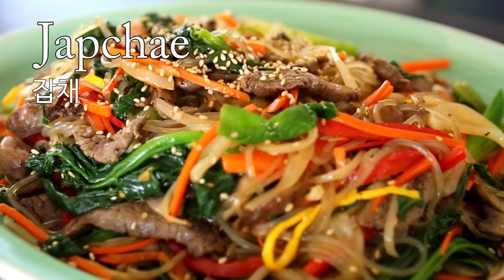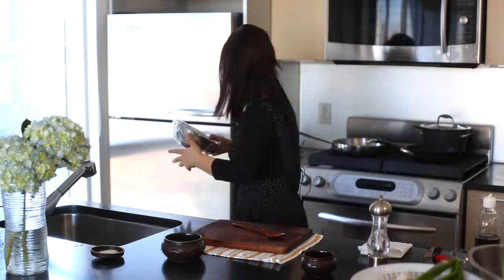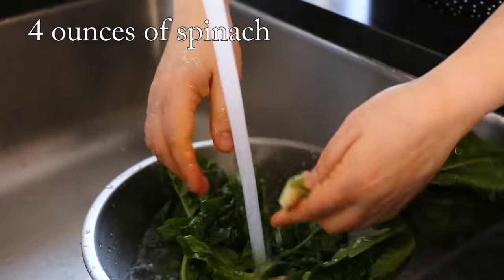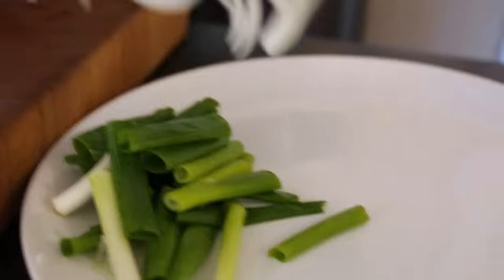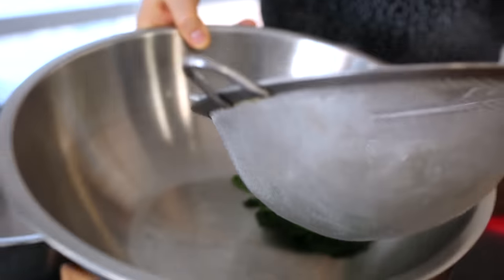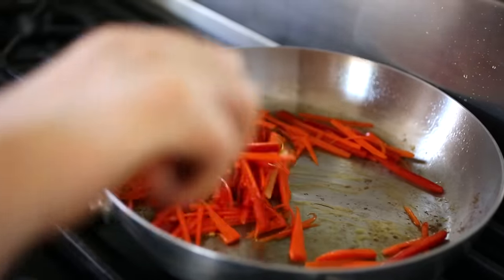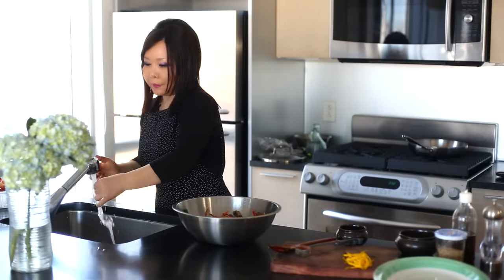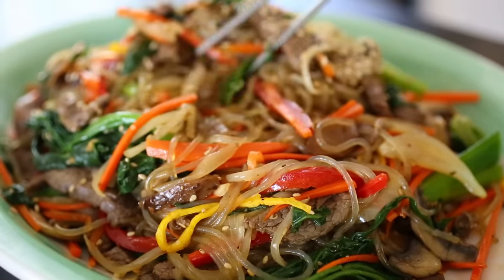Japchae (Glass noodles stir-fried with vegetables: 잡채)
Japchae, sweet potato starch noodles stir fried with vegetables and meat, is one of Korea’s best-loved dishes, and one of the most popular on my website as well.

Stir frying each ingredient separately seems like a lot of labor, but each one requires a different cooking time and a bit of care, and keeping the color and freshness of each ingredient intact makes for a stunning final presentation.